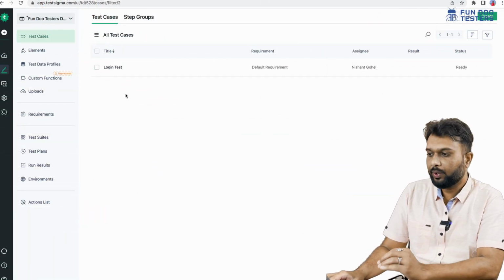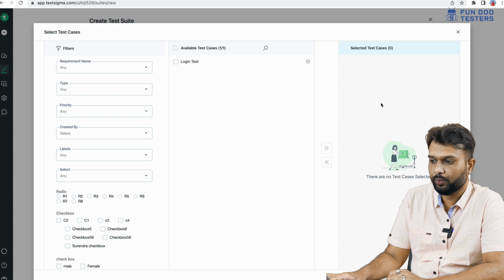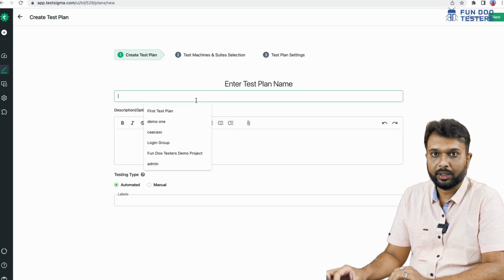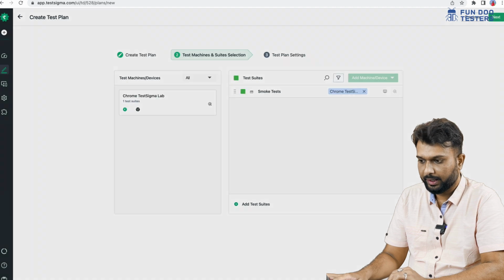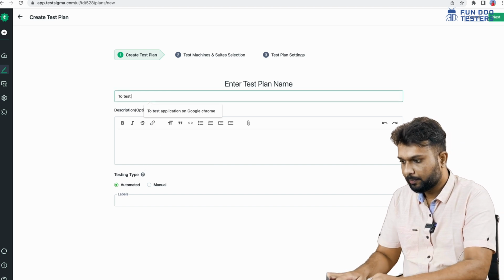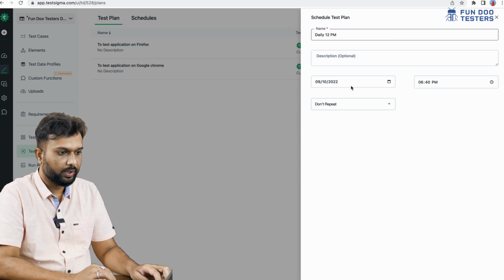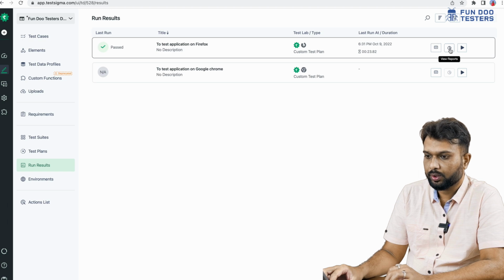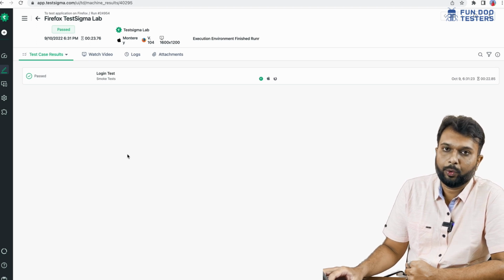#4 TEST SUITE, TEST PLAN CREATION & SCHEDULING: What You Need to Know About Test Automation Pipeline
Welcome to Testsigma tutorial series. In this tutorial, we will learn the below things about no code automation platform testsigma.
- What is a test suite?
- How to add test cases with test suite?
- How to add test suite with test plan?
- How to schedule test automation pipeline?